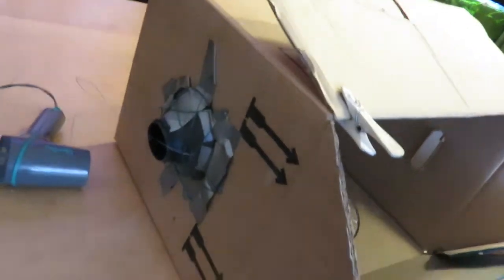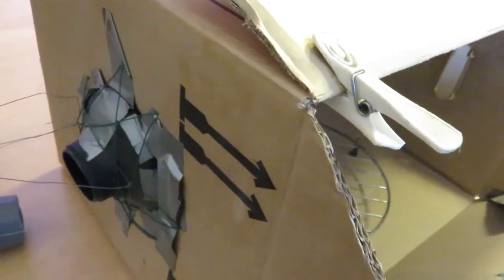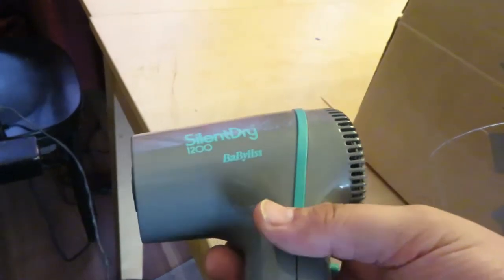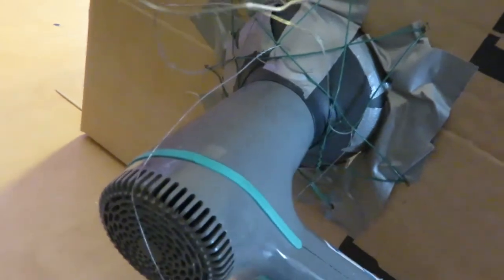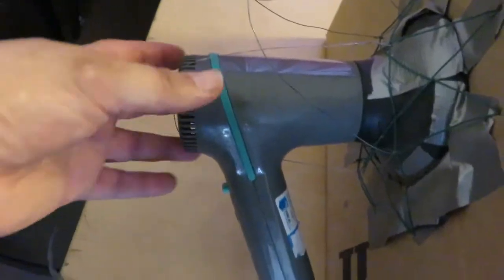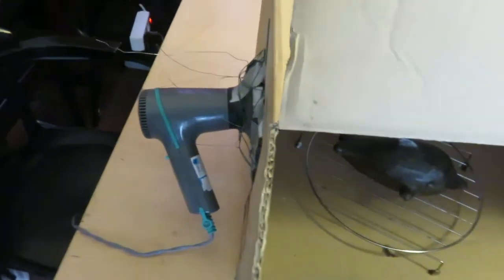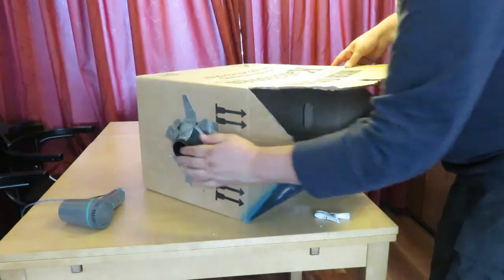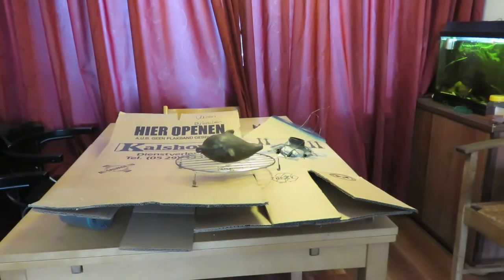The "Paint and Paper Mache Dyer" Box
How to make your paint and paper mache dry faster. Just put it in a box with a hairdryer stuck to it. It's that simple.